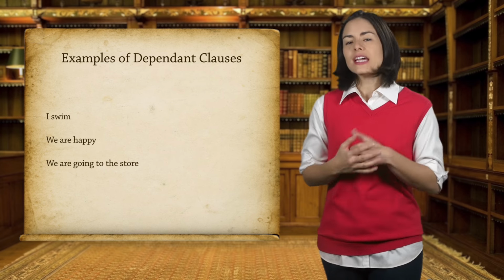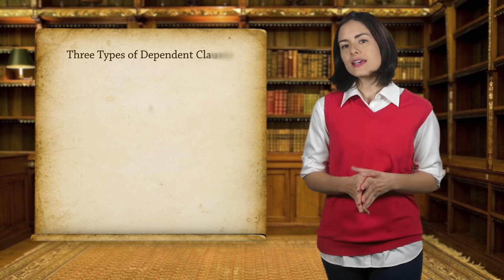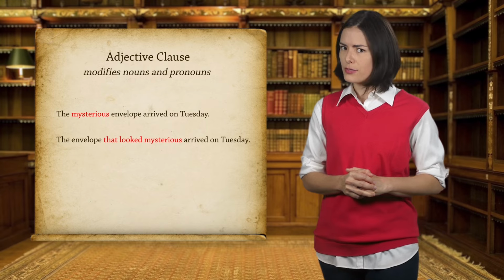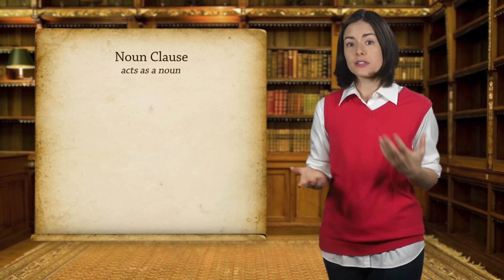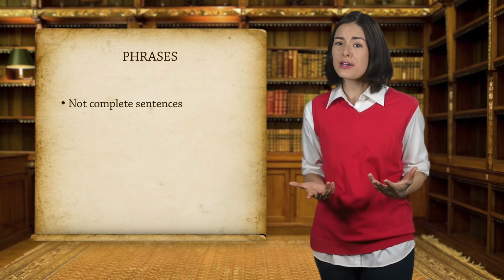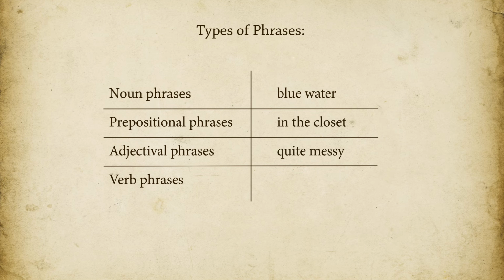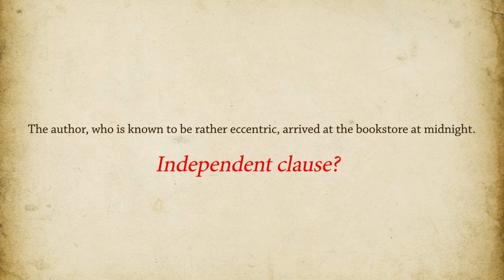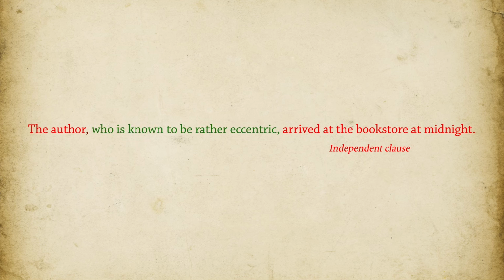Independent Clauses, Dependent Clauses, & Phrases | Basic English Grammar Rules | ESL | SAT | TOEFL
Do you know the difference between clauses and phrases?  They are commonly confused parts of speech! Independent Clauses, Dependent Clauses, and Phrases are all groups of words. But only one of these can stand on its own as a sentence! Let’s talk about the different types of clauses and phrases and tease out the difference.

You can use these links to jump to the different kinds of clauses and phrases:

0:03  Independent Clauses - stand on their own as sentences
0:33  Dependent Clauses - can’t stand on their own
1:15  Adjective Clause - acts like an adjective
1:44  Adverb Clause - acts like an adverb
2:04  Noun Clause - acts like a noun
2:38  Phrases - also can’t stand on their own
3:26  Quiz + Challenge for comments

You have great ideas. But no one will know about them if you can't communicate effectively! Our series of Basic English Grammar Rules will help you brush up your language skills. People will pay attention to you ideas - not your grammar mistakes. Feel more confident about the SAT and the ACT. Great for homeschooling, English as a Second Language (ESL) and studying for the TOEFL, too!

We Recommend:
Strunk and White (short and a classic)

Eats, Shoots & Leaves (funny! On punctuation)

Word Power Made Easy (vocab building)

Grammar Girl: Liliana de Castro
Directed by Michael Harrison